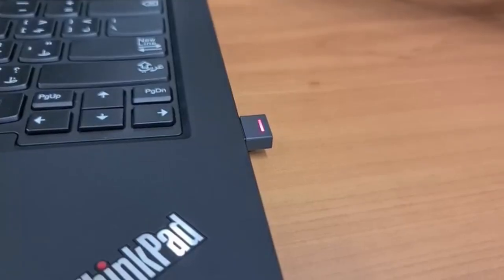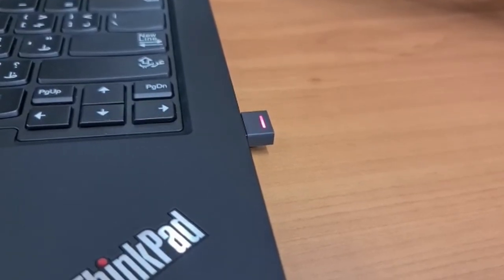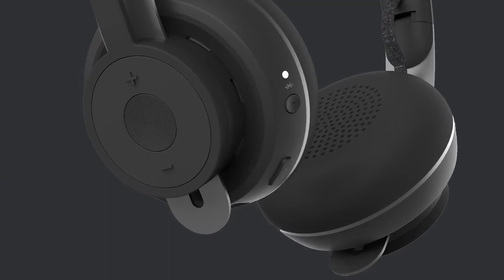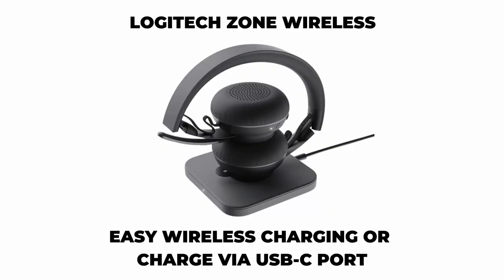Is the Logitech Zone Wireless the perfect companion for online meetings in a noisy office?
The Logitech Zone wireless integrates very nicely by simultaneously connecting to 2 devices (your laptop and mobile) and seamlessly and intelligently transitions between the 2.
The entire video was shot using the Logitech Zone wireless. No further audio processing except to increase the levels a bit to keep the audio consistent.